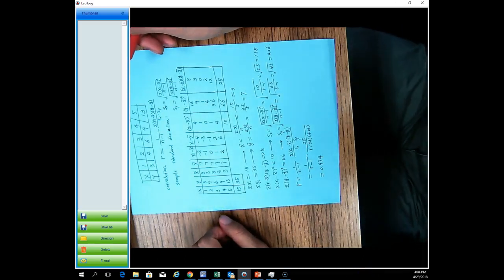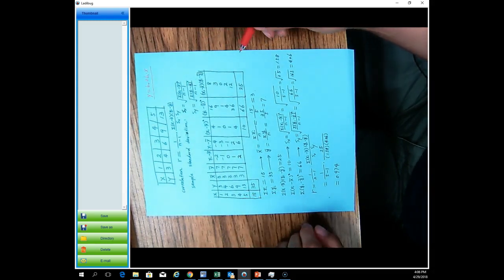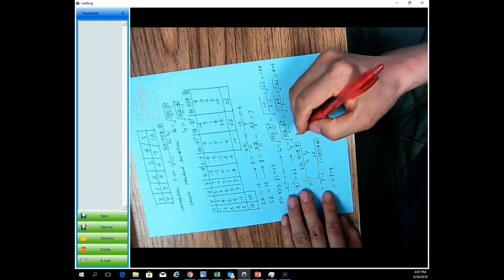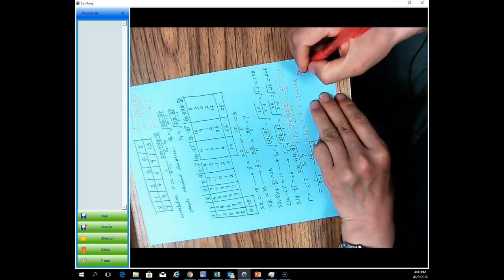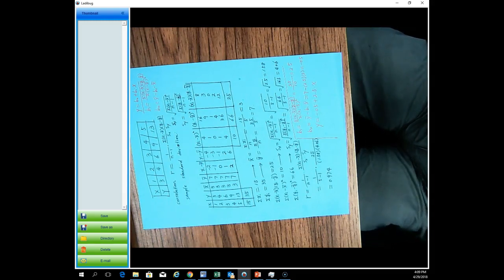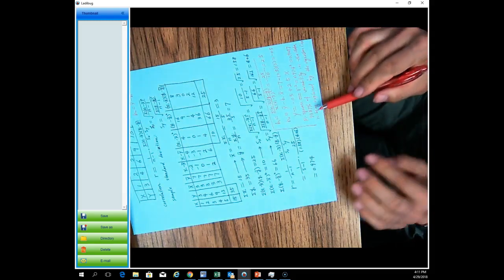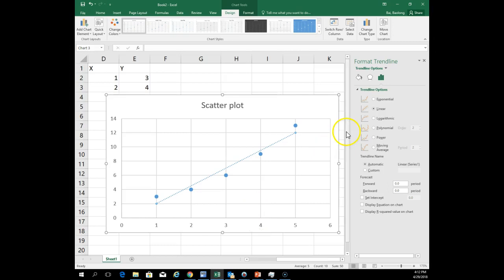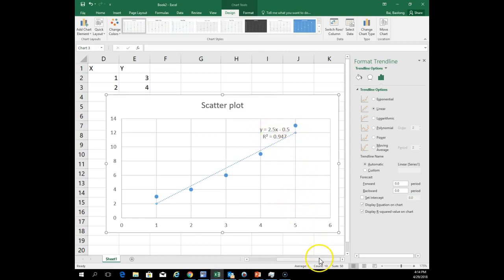Do regression by hand or by Excel